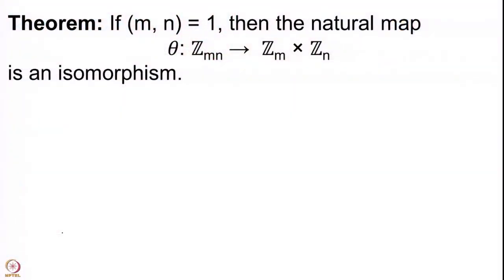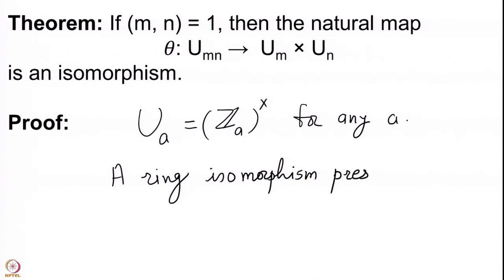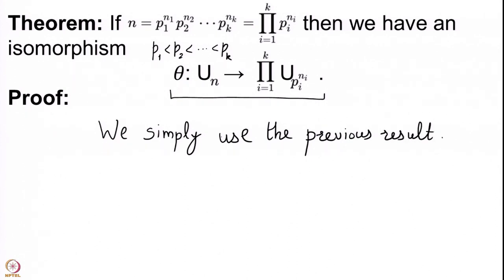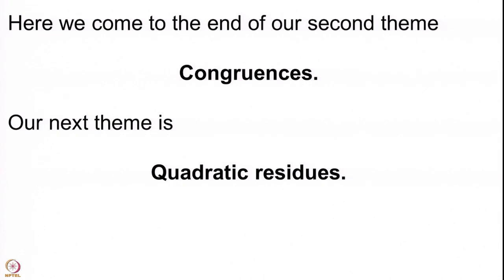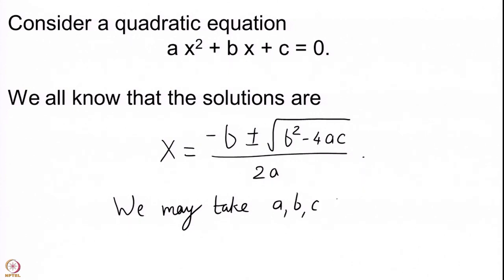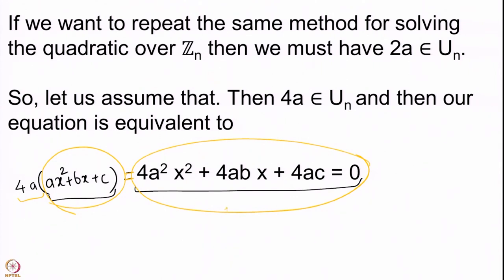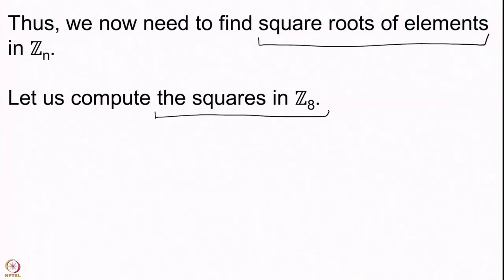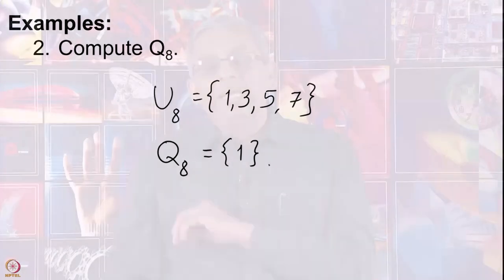Structure of Un - II